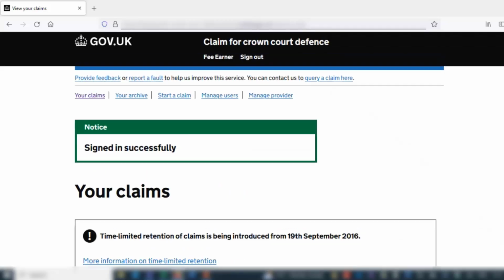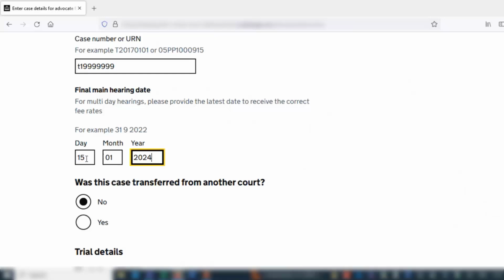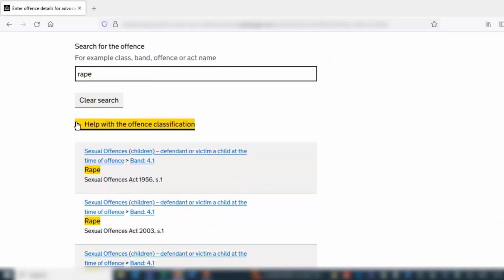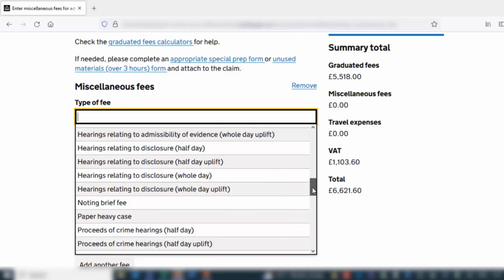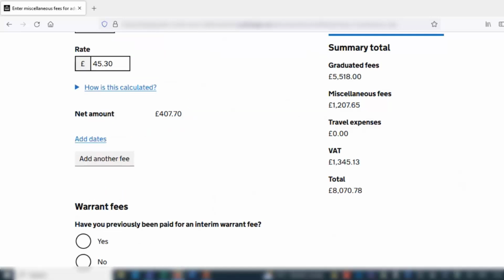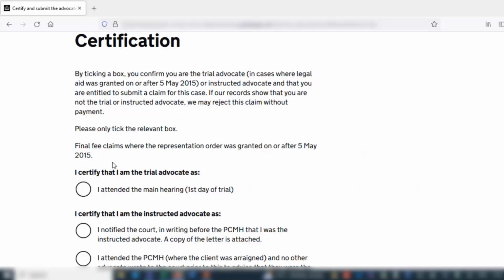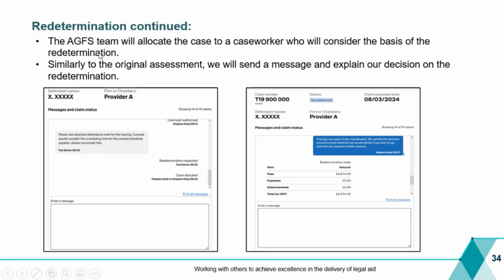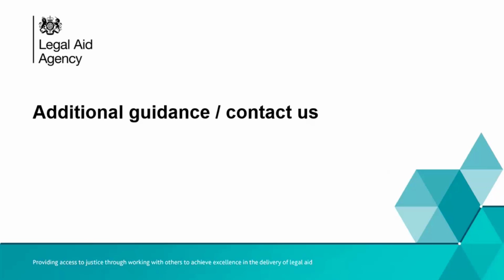Advocate graduated fee scheme: CCCD and CLAIR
This Advocate Graduated Fee Scheme (AGFS) webinar will cover how to submit an application on the Claim for Crown Court Defence (CCCD) system, alongside information about additional fees that arose from the recent Criminal Legal Aid Independent Review (CLAIR).